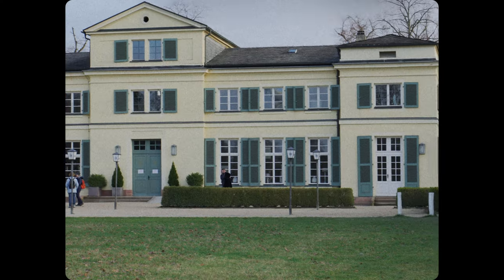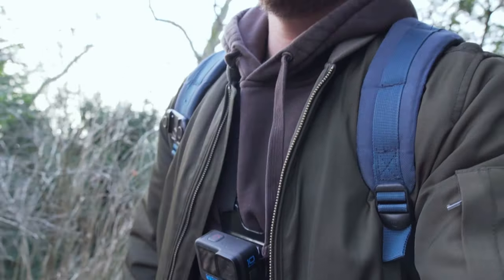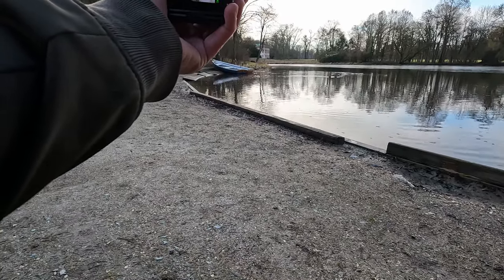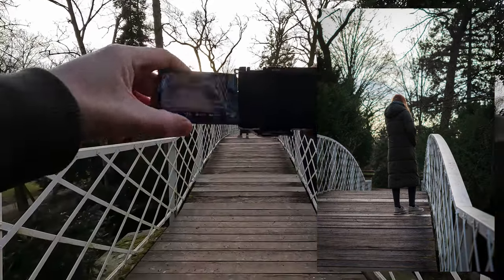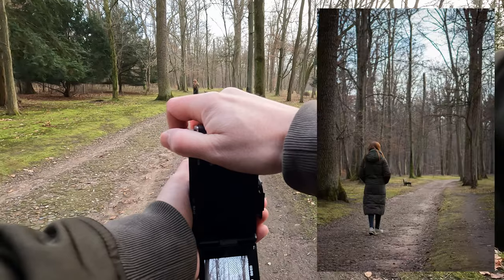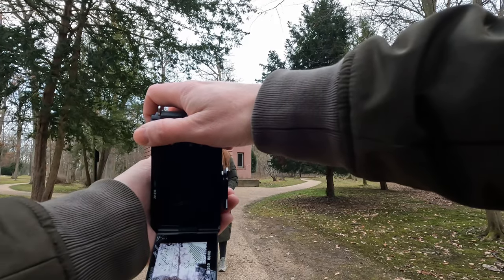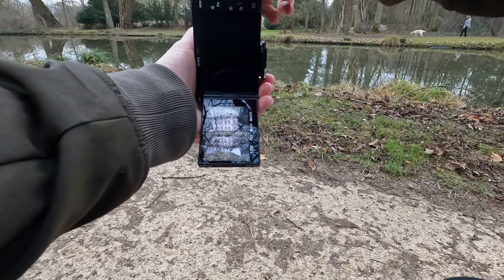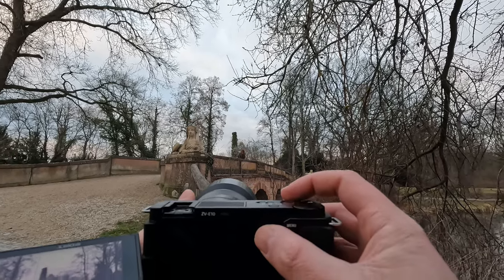Sony ZV-E10 Photography POV (SEL 50mm F1.8)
This time I've taken out the Sony ZV-E10 & the SEL50F18 to scout out a location nearby my hometown. Really love the compression you get out of this little lens. Definitely a great budget option + it plays well together with the Sony ZV-E10. What else do we want? :)

» Sony ZV-E10*
» Sigma 16mm 1.4*
» Sony 50mm F1.8*
» PGYTECH MantisPod Pro*
» GOPRO Hero 10 Black*